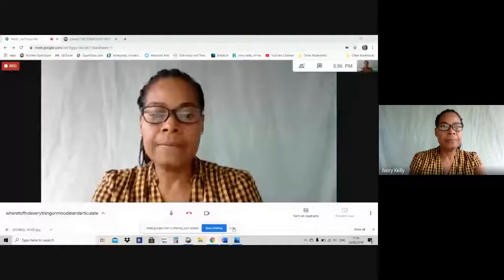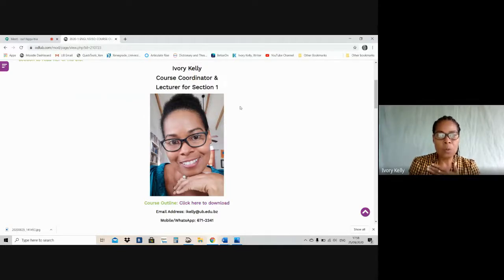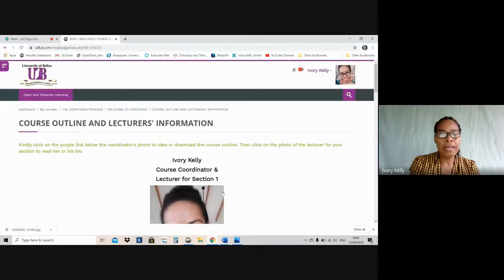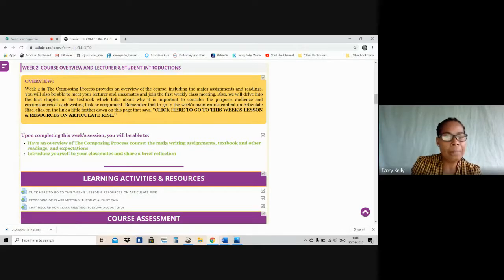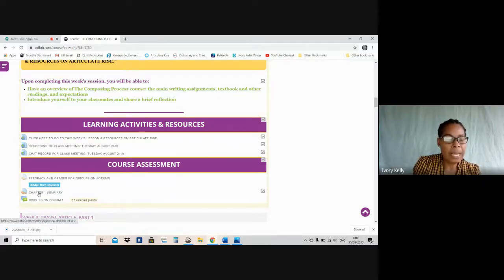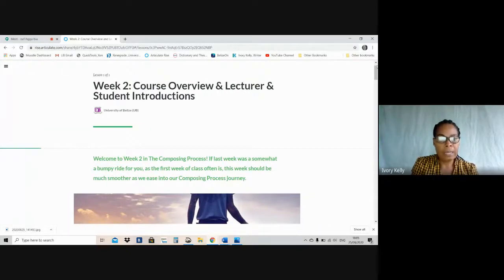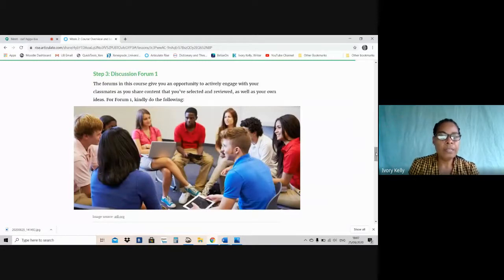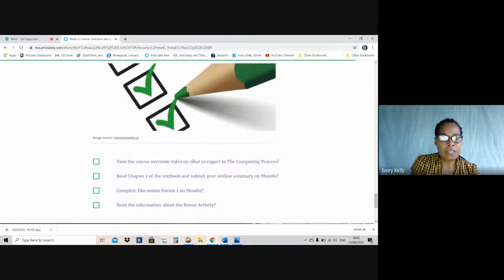Where to Find the Instructions, Activities, etc in Our Moodle Course